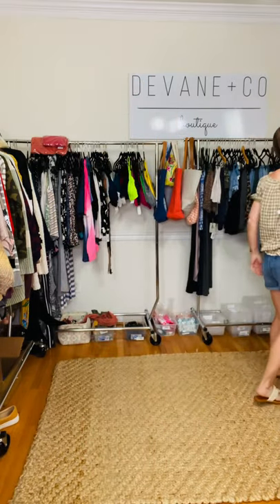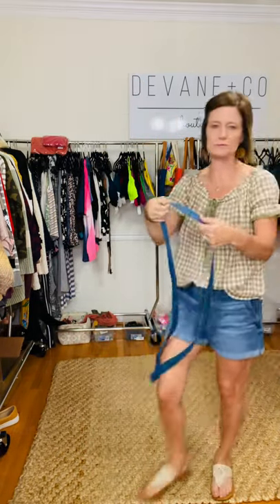Shop My Look - Outfit of the Day! Gingham Top, Denim Shorts, Sandal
Shop my look at devaneandco.com or our App!